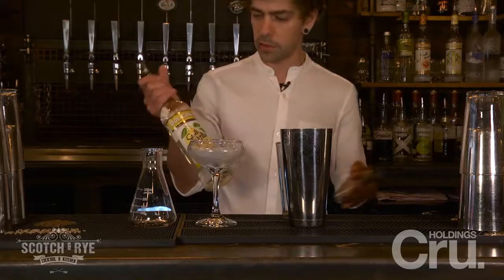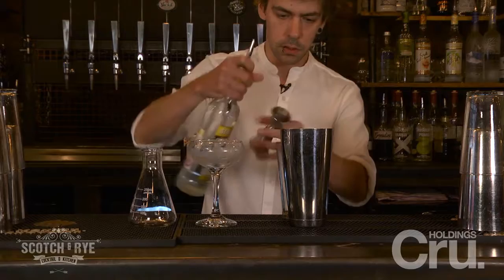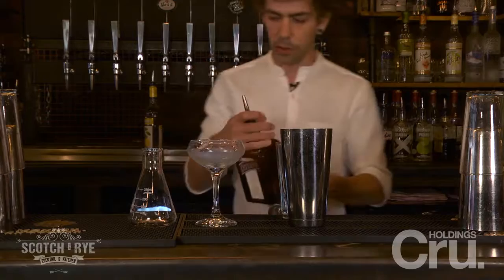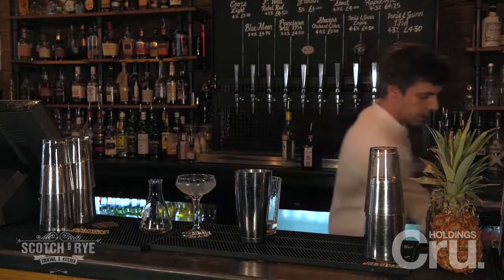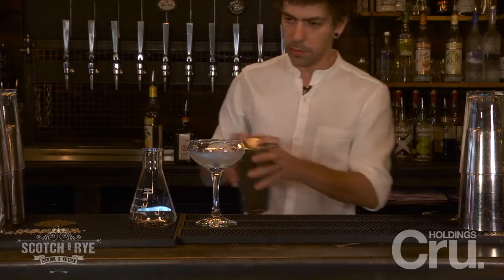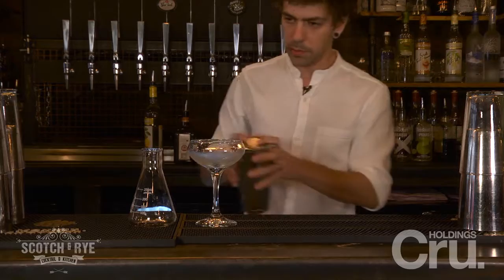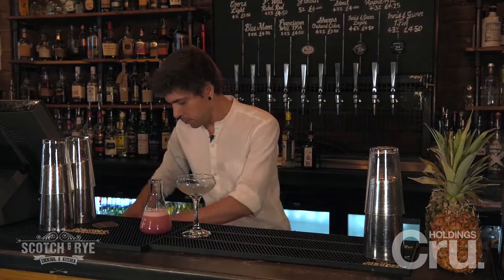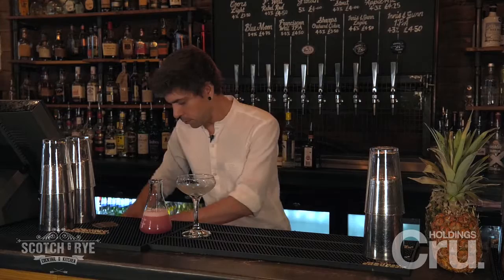How to make a Cotton Candy Cosmo by Grant Murray from Scotch & Rye, Inverness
Join award-winning bar tender Grant Murray from behind the bar at Scotch & Rye, Inverness as he demonstrates how to make a Cotton Candy Cosmo! Yummy!